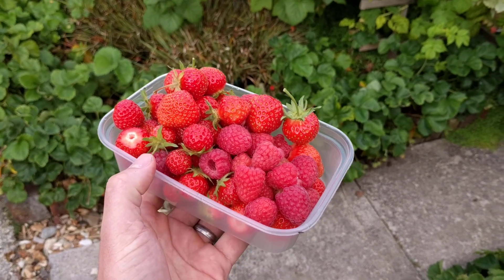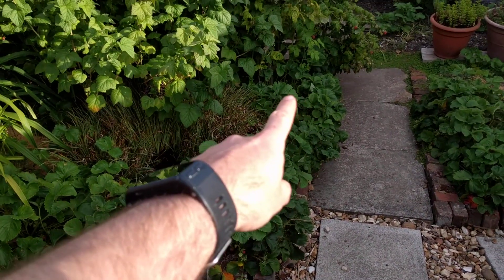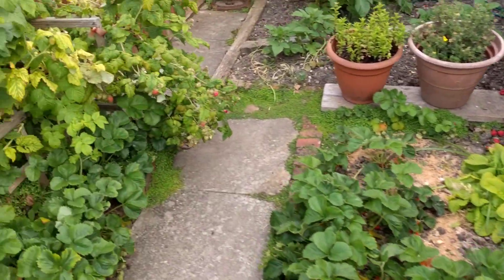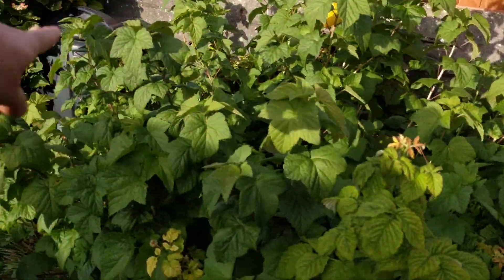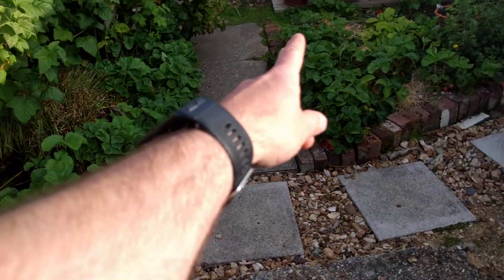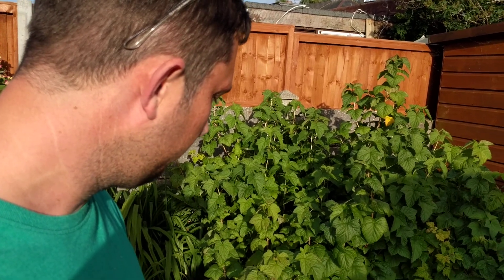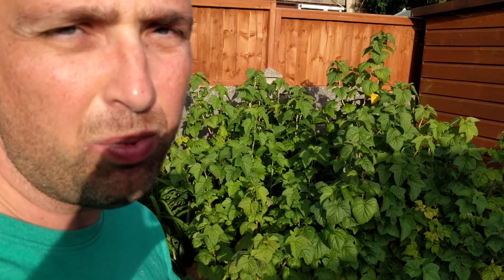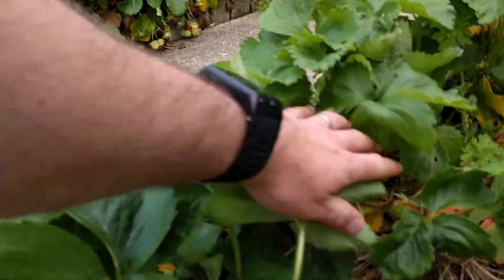How to grow your own Strawberries and Raspberries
Simple, just get a plant and dig a hole and water it now and then when it's been dry in the summer months. I hardly do anything other than that. Maybe pull the odd weed out.